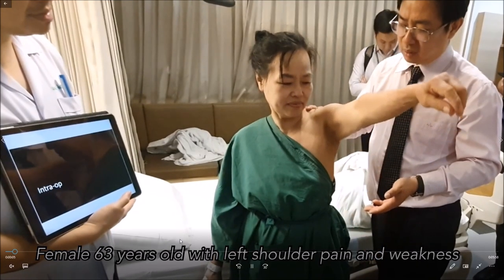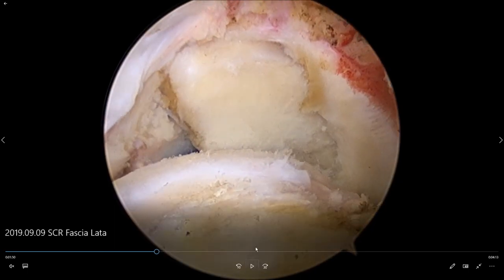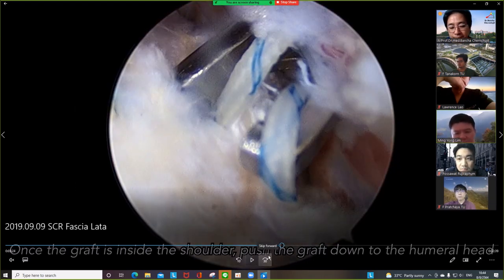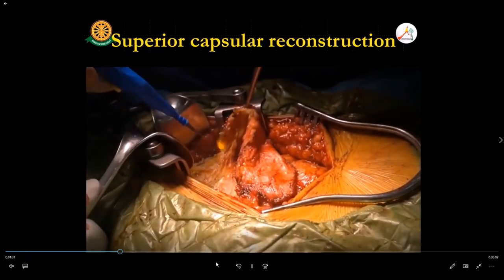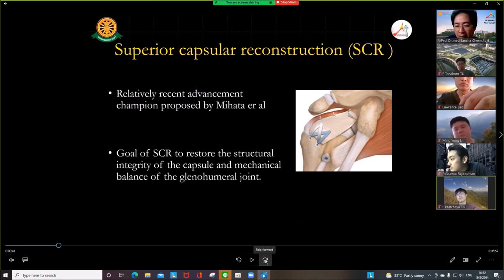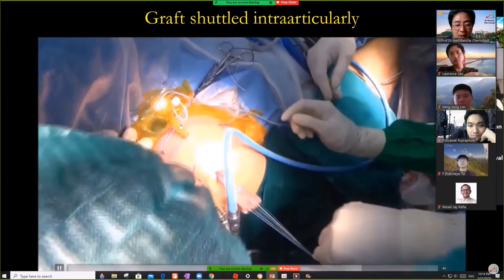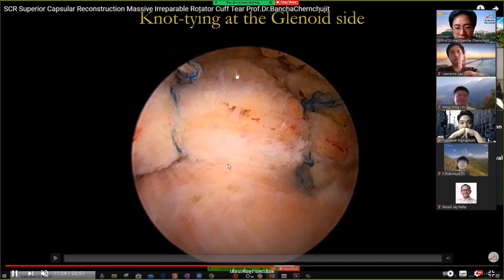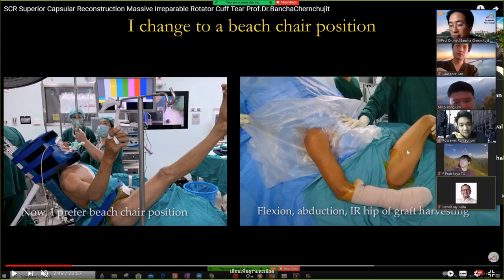TU.TipsTricksTalkSCRMassiveRotatorCuffTearผ่าตัดส่องกล้องย้ายเอ็นสะโพกทดแทนเอ็นข้อไหล่ฉีกขาดขนาดใหญ่